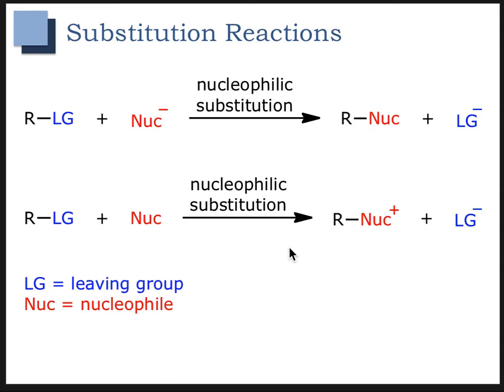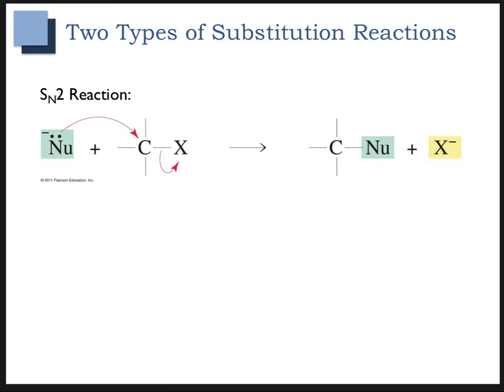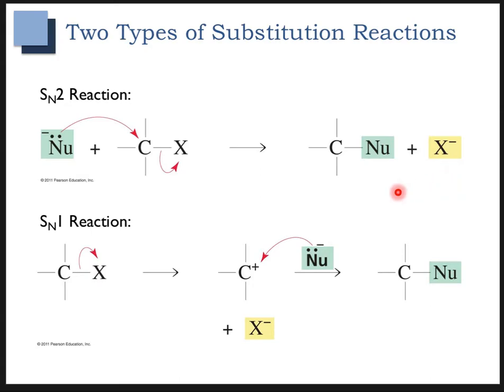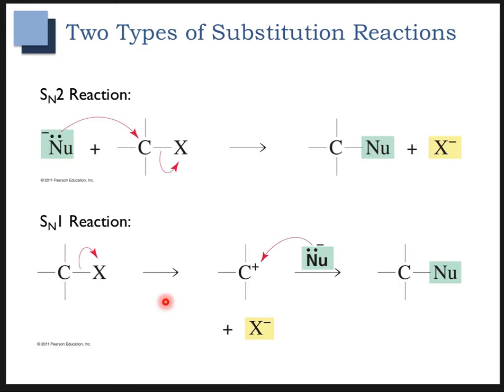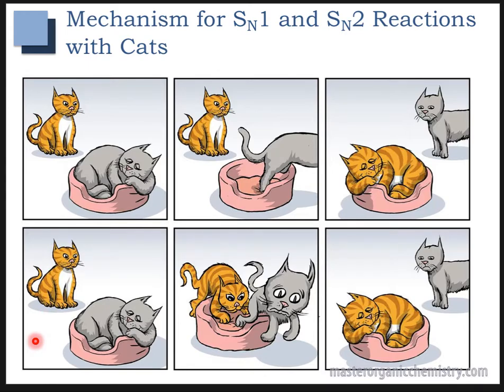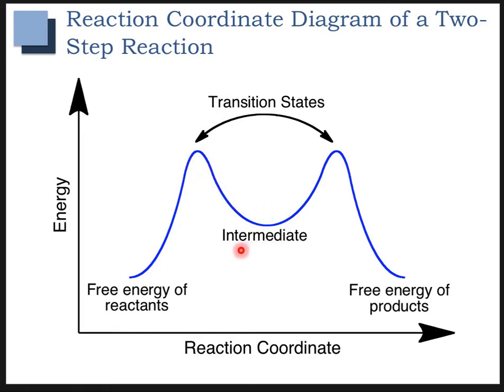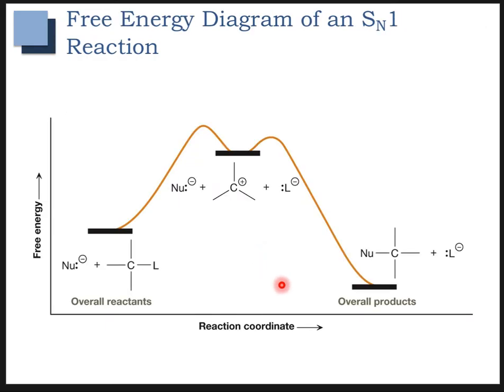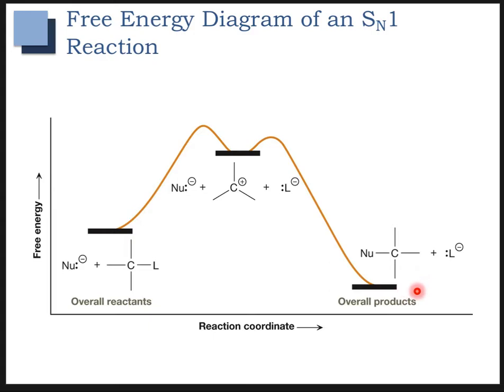Chapter 8 - Part 2 - The SN1 and SN2 Substitution Reactions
Chapter 8: An Introduction to Multistep Mechanisms - (Part 2 - The SN1 and SN2 Substitution Reactions)